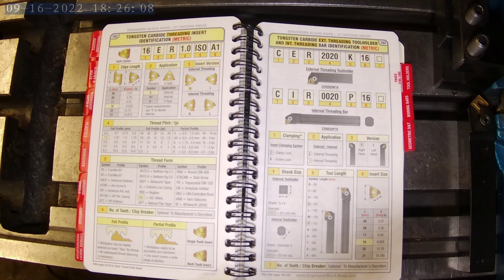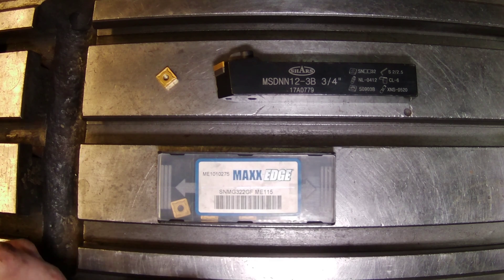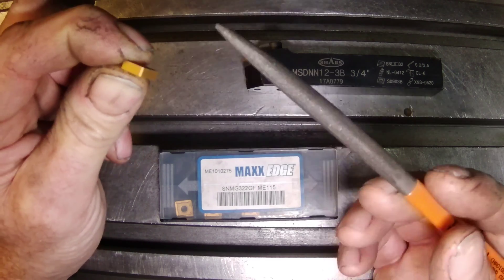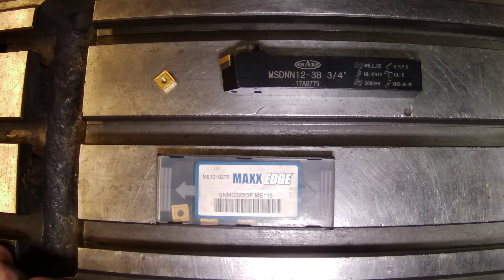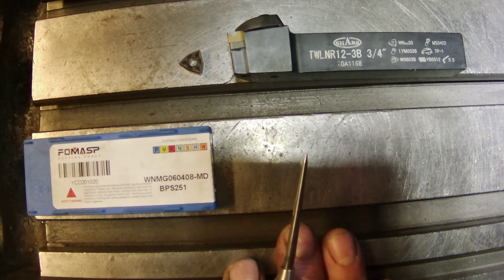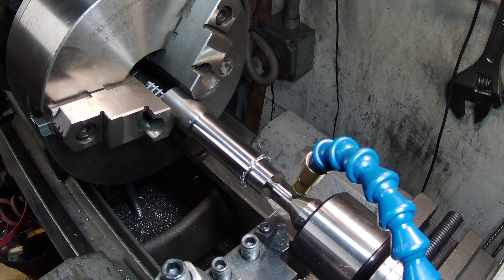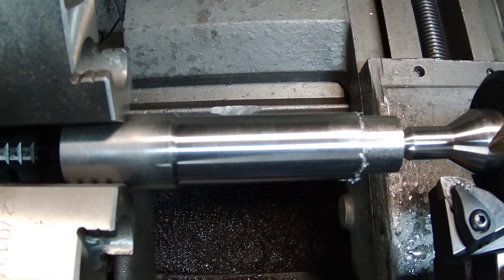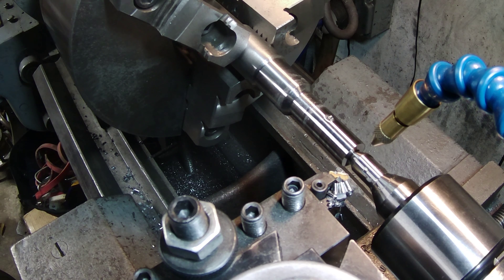What Carbide Insert is best? SNMG vs WNMG. Carbide insert and tool holder nomenclature explained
testing carbide inserts SNMG VS WNMG for roughing. Carbide Insert nomenclature and tool holder identification.